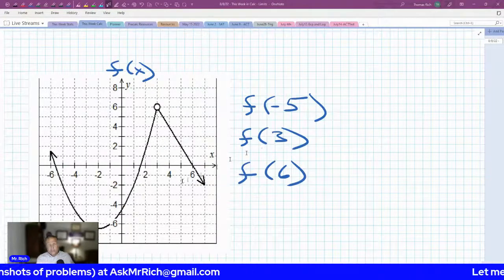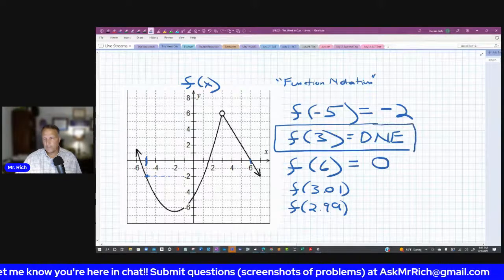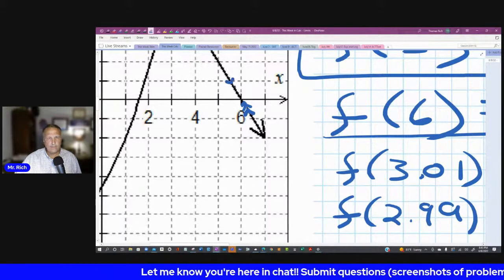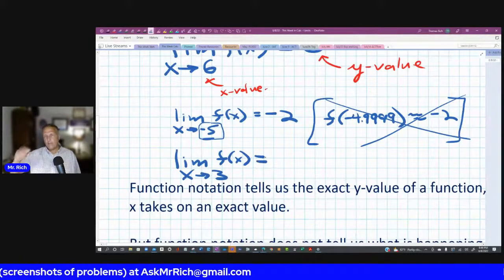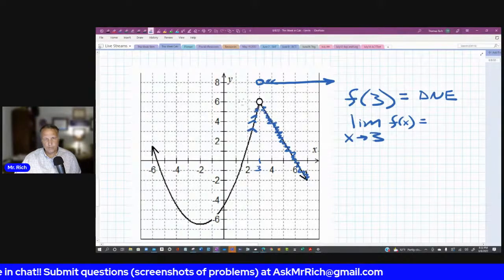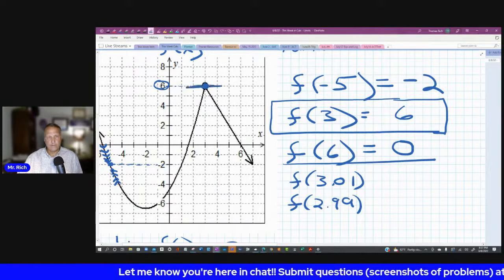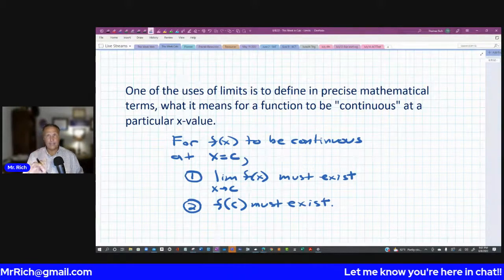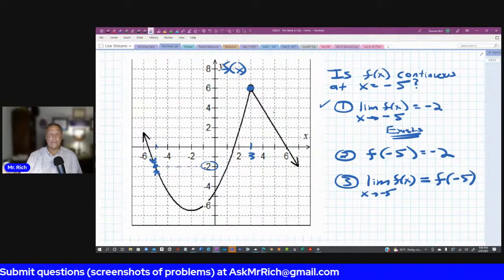This Week in AP Calc, S1E1: What are "Limits", and Why Do We Use Them??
Join Mr. Rich for the first episode of "This Week in AP Calculus", as he starts by discussing "Limits", and what they are and how they are used in mathematics. Limits is the first unit in AP Calculus AB, so get a head start before school starts!

Readiness Tests: Use these to find gaps in your prior algebra/precalc learning that you need to be successful in AP Calc AB!